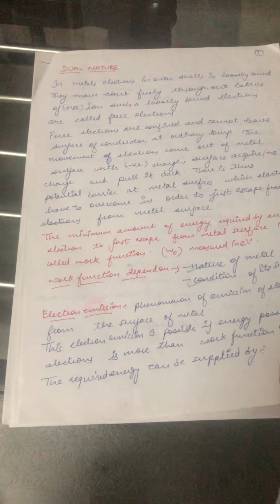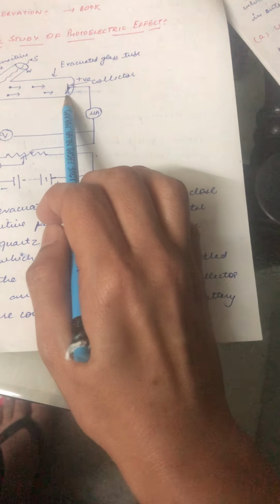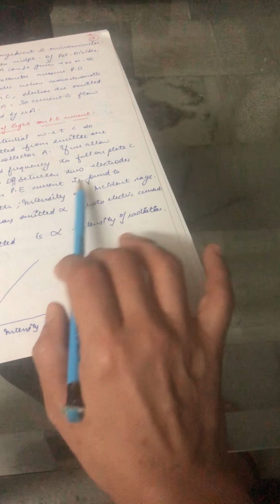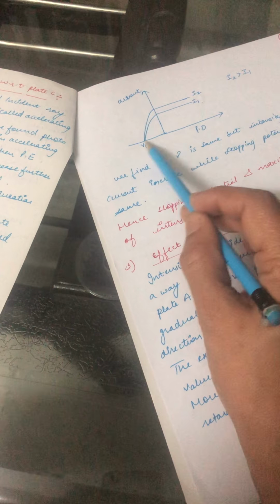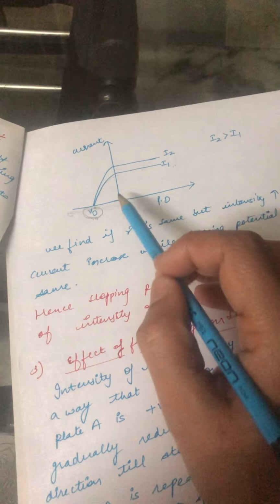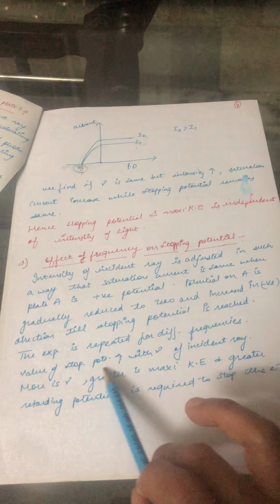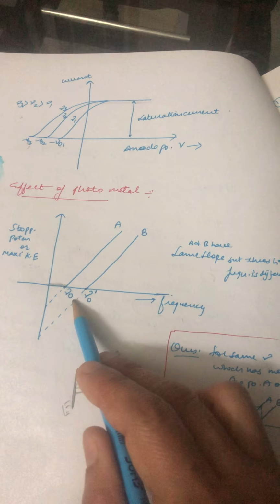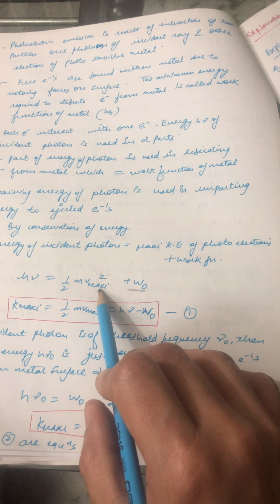DUAL NATURE XII